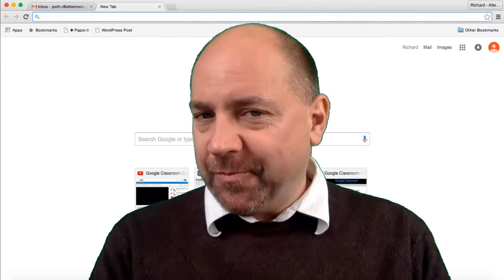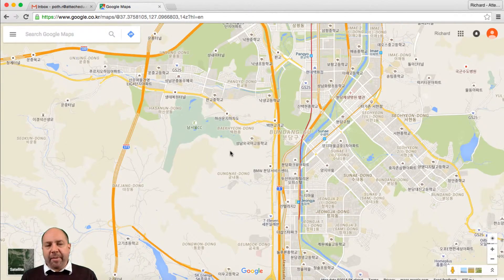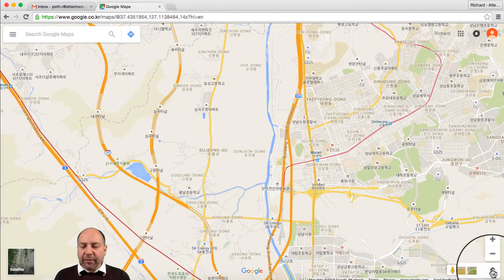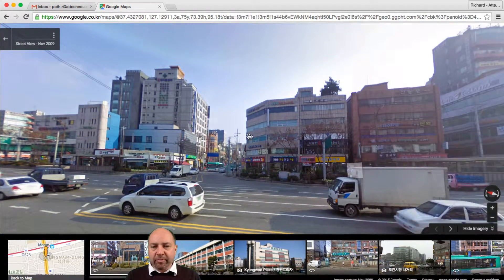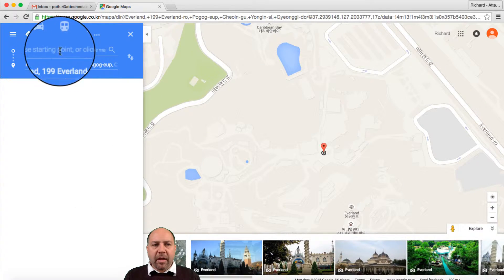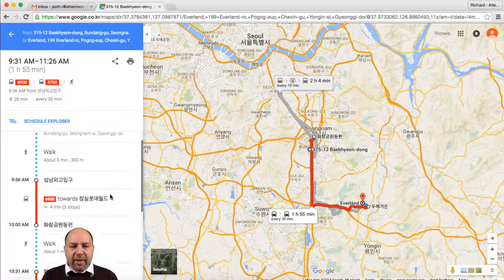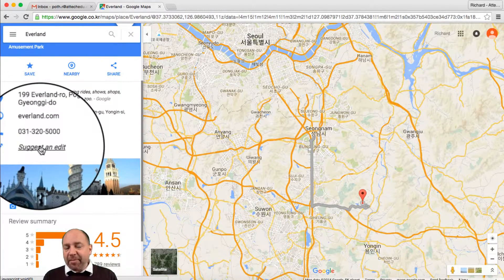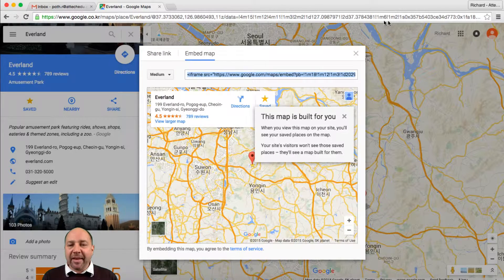The Maps in Learning - Using Google Maps - Pegman - Directions - Bus routes - Teach with Google Maps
Maps in Learning - Using Google Maps - Pegman - Directions - Bus routes - Teach with Google Maps

Google Maps is a must have resource for the classroom. It gives students the opportunity to explore the world. Create projects that require students to find the best routes to different destinations. Analyse the reasons why one route would be better than another. Google Maps offers photos of places all around the world that have been crowd sourced and will allow students to upload their own photos of locations around the world.

Google Classroom Videos - These videos will become available over the week beginning November 2nd 2015